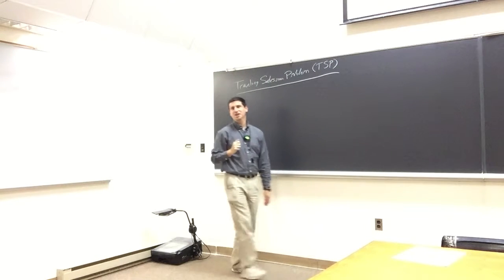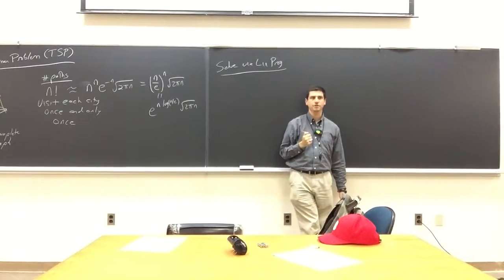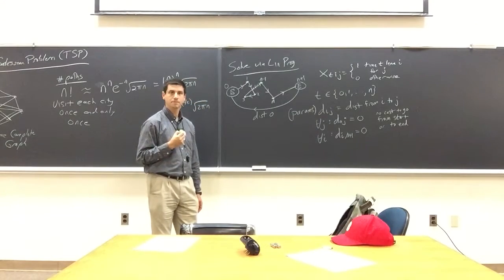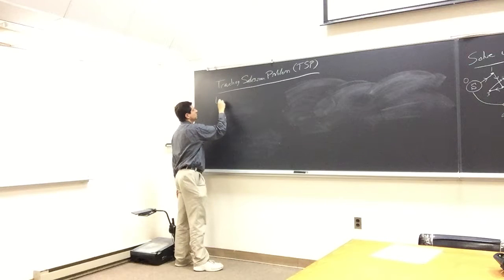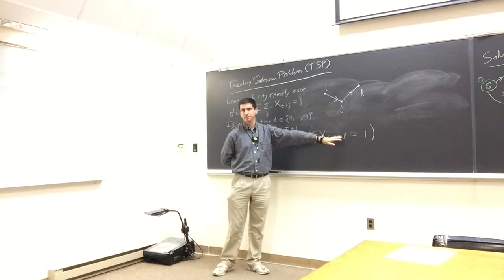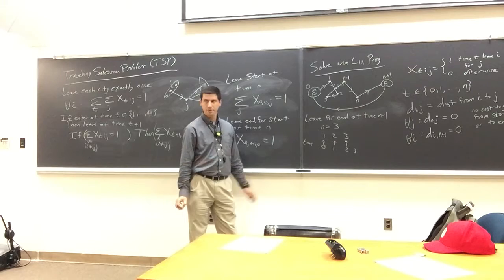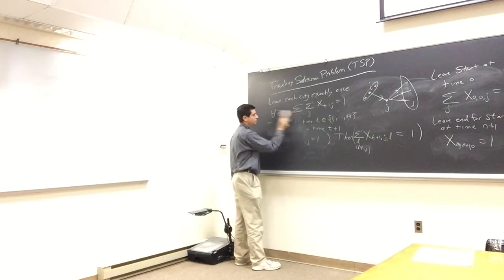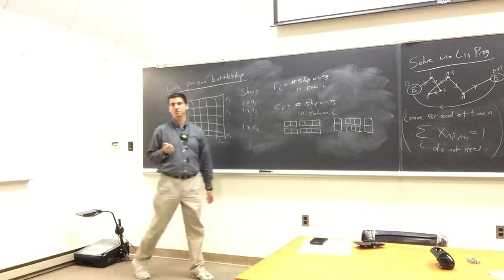Math377 Lect22 TSPBattleship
Math/Stat 377: Operations Research: Lecture 22: October 28, 2016: Traveling Salesman Problem, Battleship